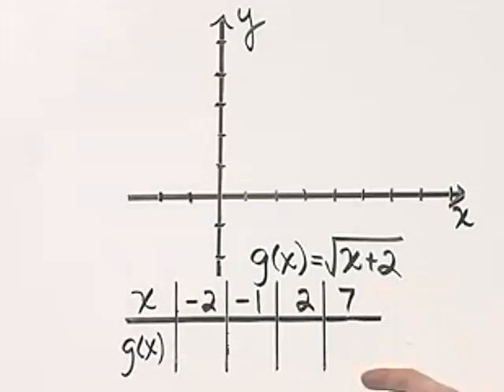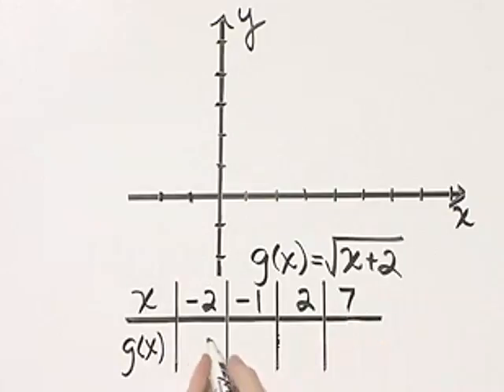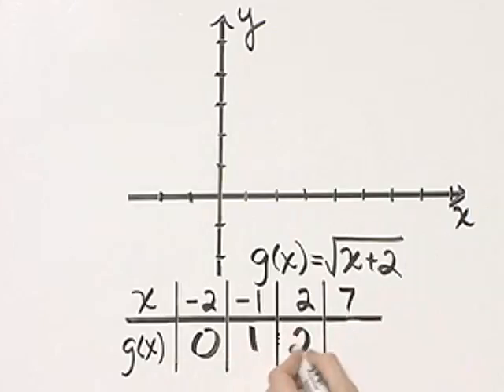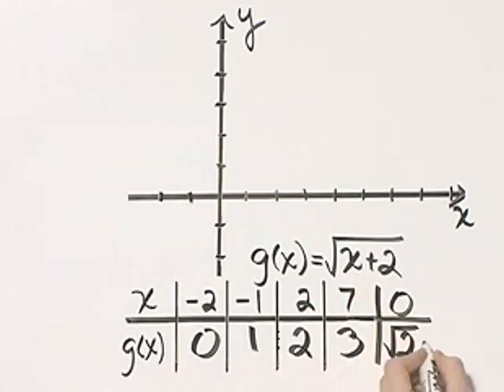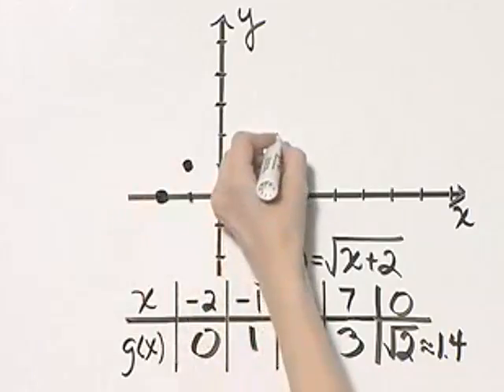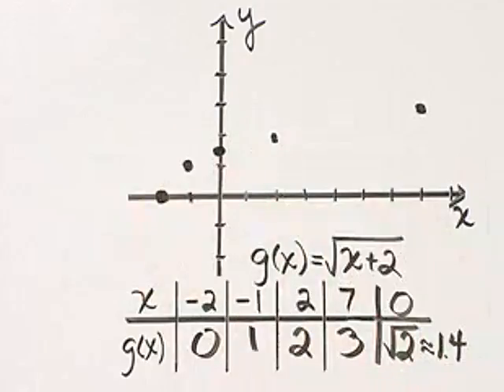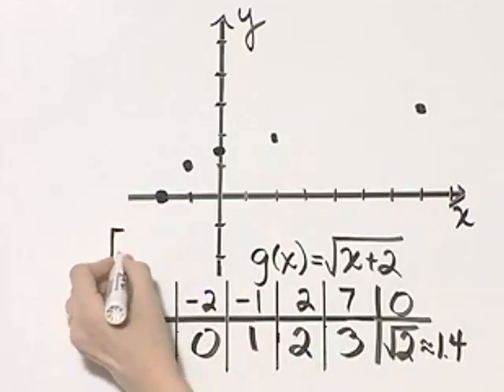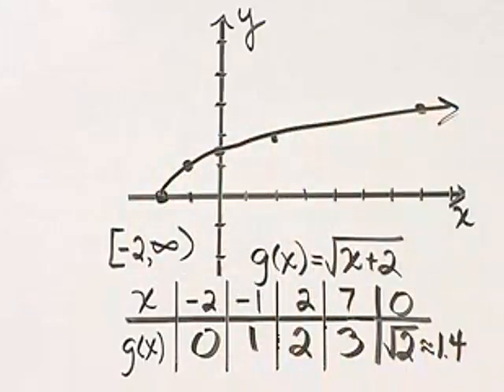Martin-Gay Beginning & Intermediate Algebra 6th Ed. Ch. 10 Ex. 32